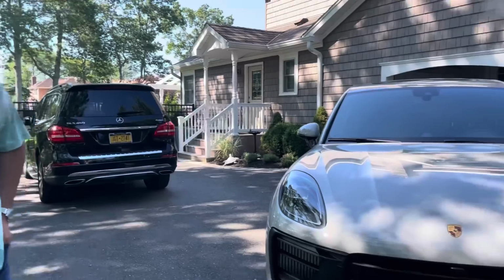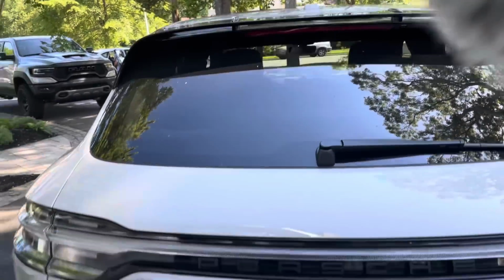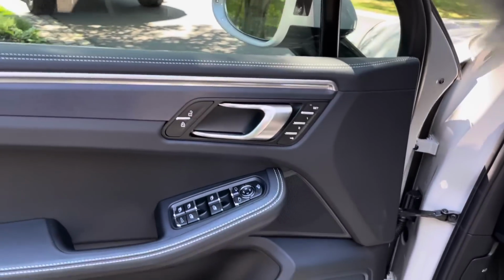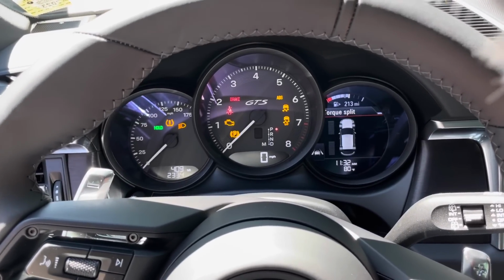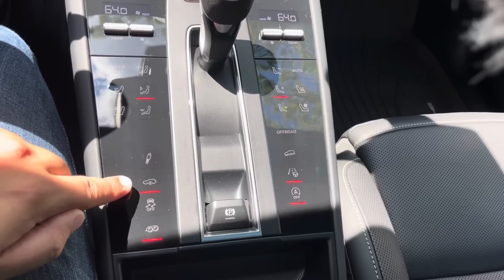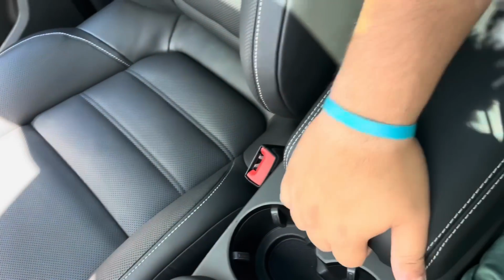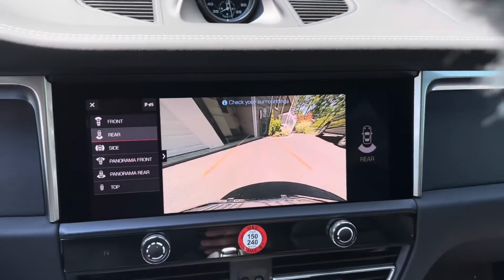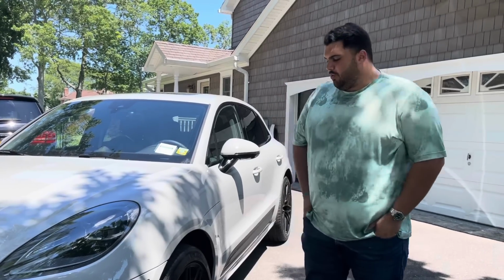I Bought my First Porsche!! 2022 Macan GTS (+ Launch Control)